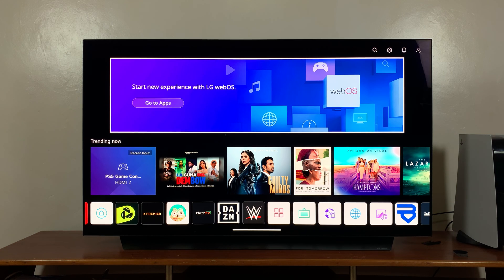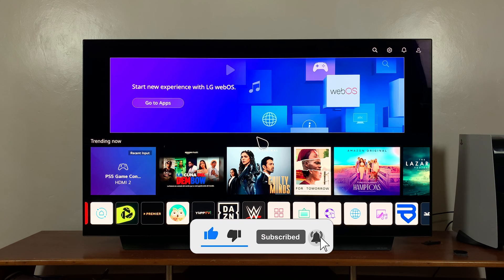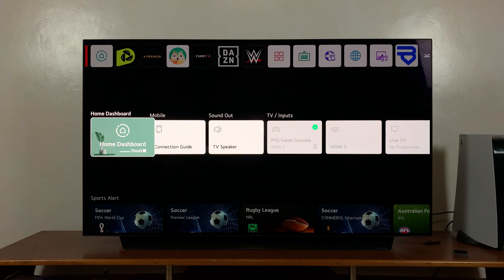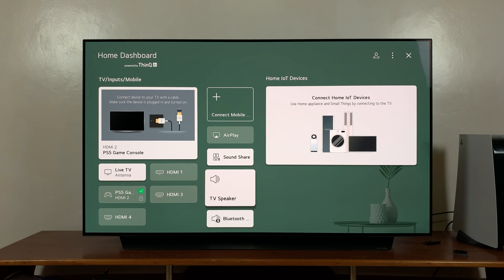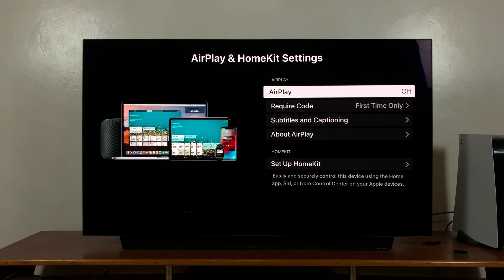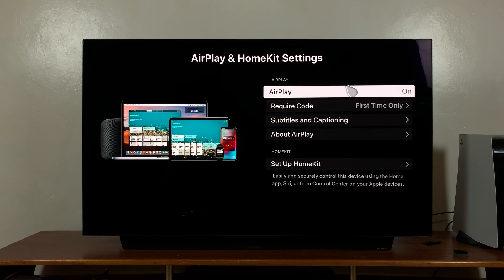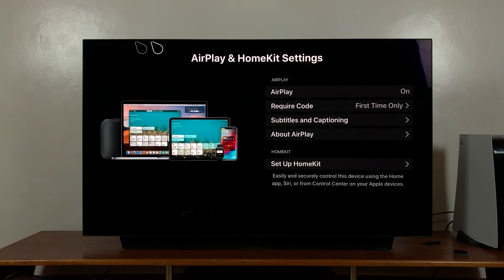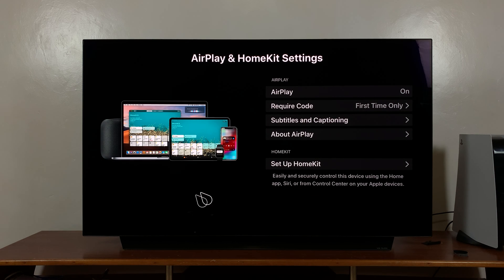How To Turn ON Airplay On LG Smart TV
Here's how to turn on airplay on LG Smart TV
AirPlay allows you to wirelessly cast audio or video from your phone to the LG Smart TV as long as the phone and Smart TV are connected under the same Wi-Fi.
The LG Smart TV allows users to enable or disable this feature at any given time.

Cell Phone Tripod Adapter